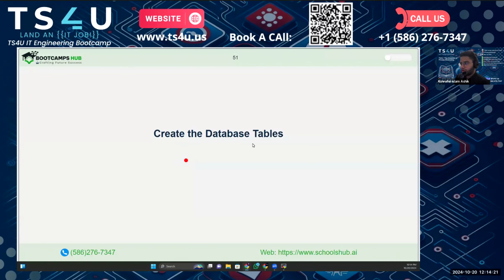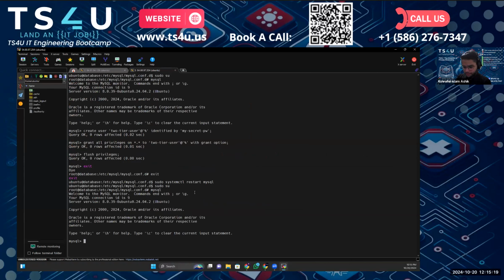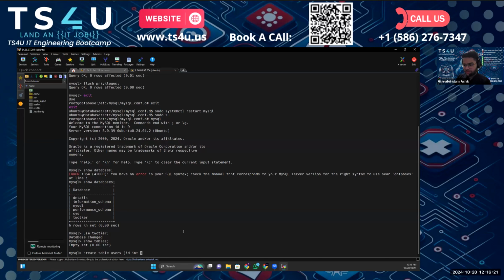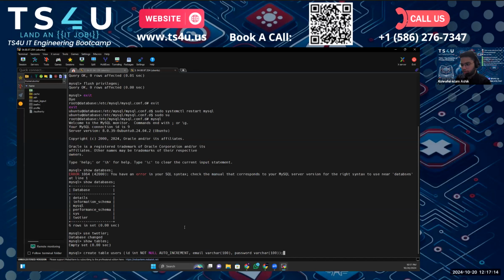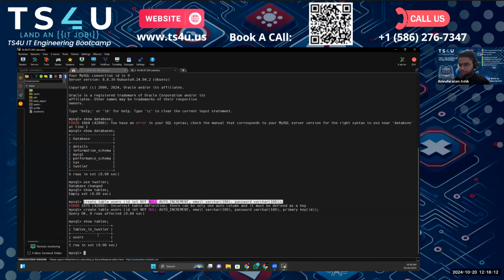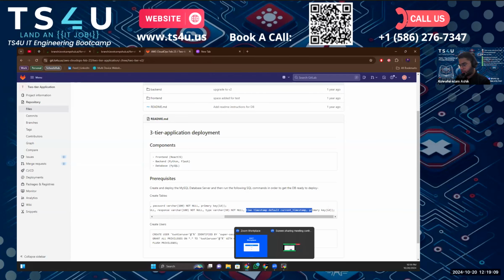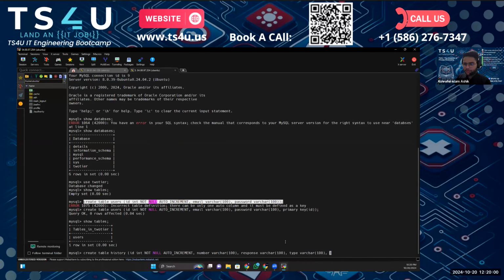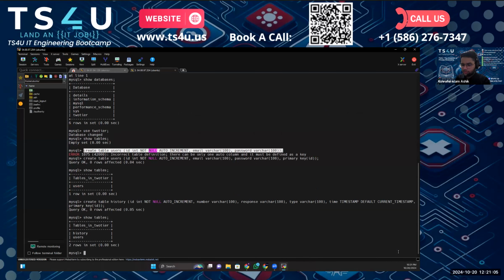23. MYSQL Database Tables For USERS And HISTORY!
1. The user needs to create tables in a database for a specific application.
2. The table requirements, including 'users' and 'history', are found in the application's CP requisite section.
3. The 'users' table is created first, with the command 'create table'. The table includes an ID, email, and password. The ID value should not be null and will automatically increase with each new data inserted.
4. The 'history' table is created similarly, with the command 'create table'. The fields include ID, number, response, type, and timestamp.
5. The timestamp is set to record the exact time the data is inserted into the table.
6. Both tables are created successfully and are ready for use.

Data Science,SQL,MYSQL,Web Development,Data Analysis,Backend Development,HISTORY,SQL Tutorial,Database Design,MySQL Tutorial,Database,Relational Database,Programming,Software Development,Database Management,Data Storage,MySQL Queries,Tables,USERS

Our Office address:
30500 Van Dyke, Ste- 201